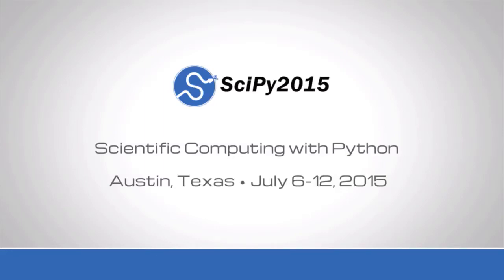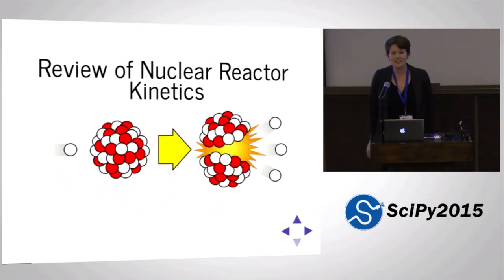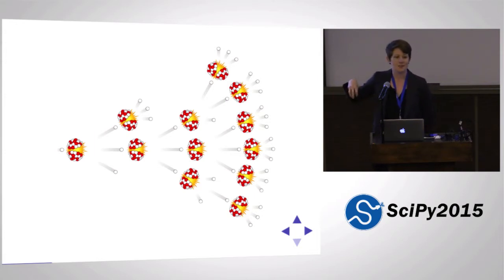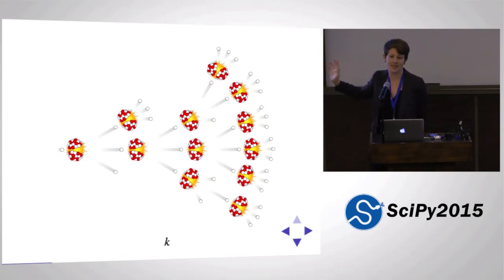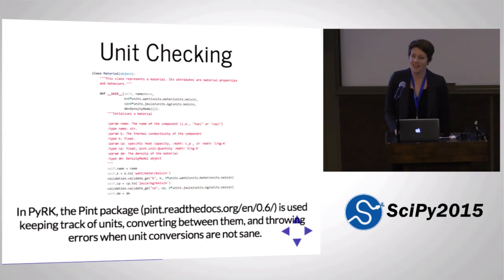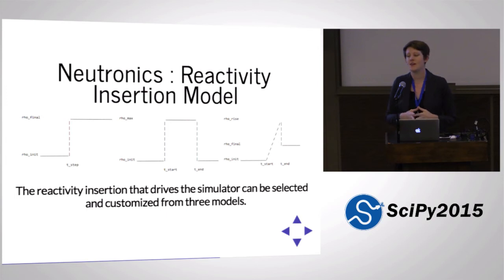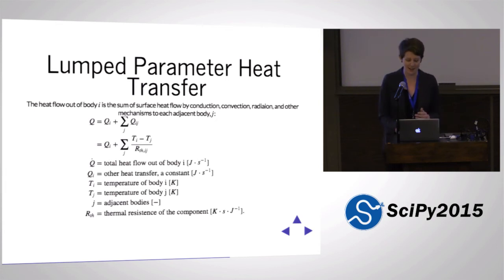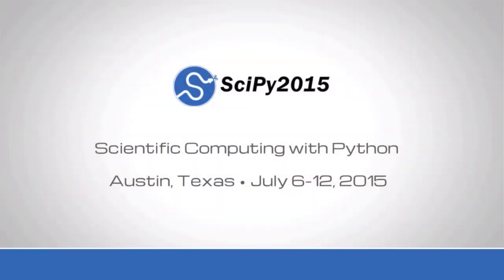PyRK A Python Package for Nuclear Reactor Kinetics | SciPy 2015 | Kathryn Huff